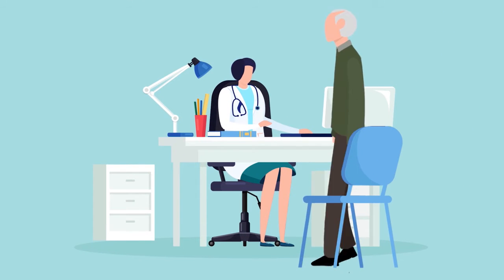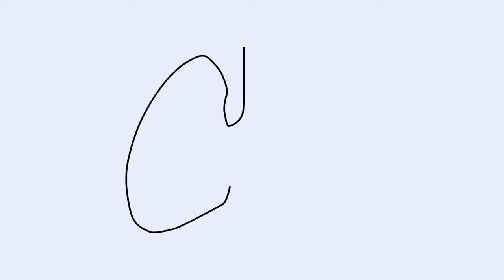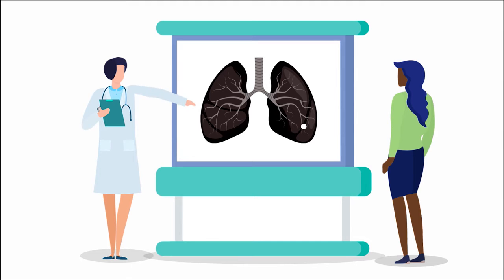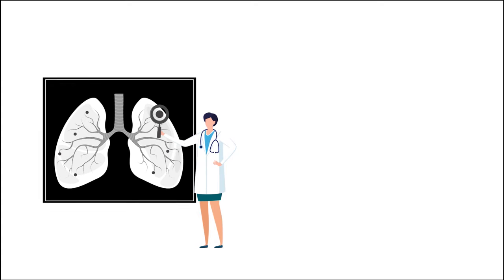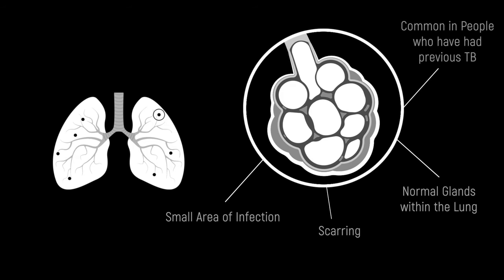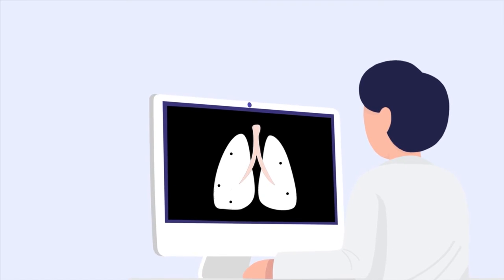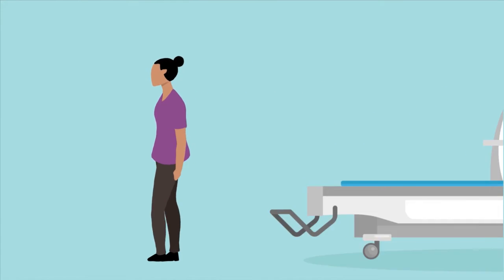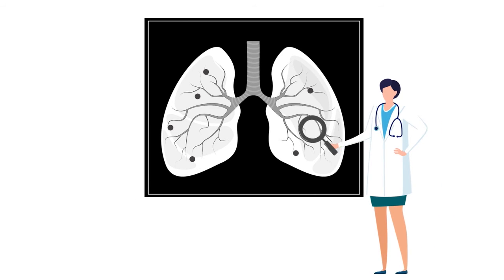NHS - Nodule Film Animation Explainer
The Aniboxx team have been producing heavily within the health sector again this year. We were asked to film NHS staff talking heads to camera, aided by animations which help explain to patients what it means to have a lung nodule. We handled the production from ideation to filming on site, animation, title card graphics and final edit: